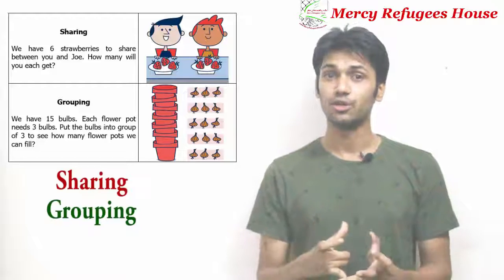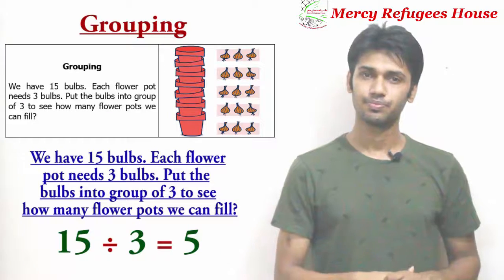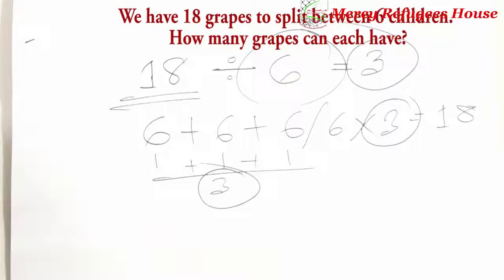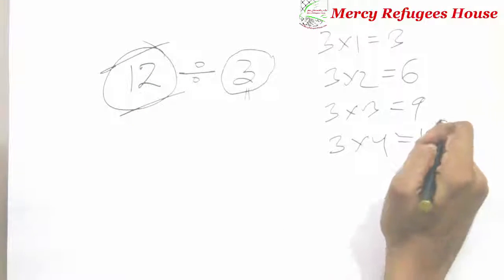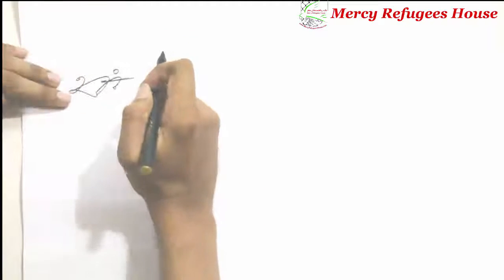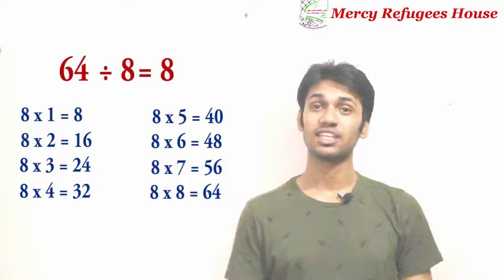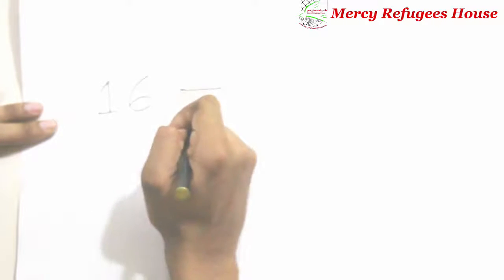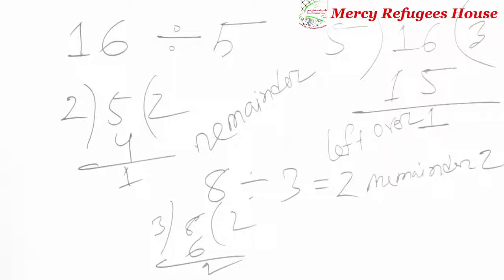Mathematics Class for Grade One | Unit 5 Class 5